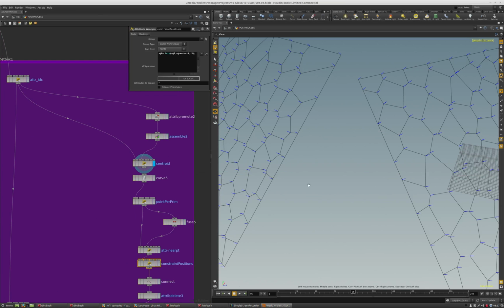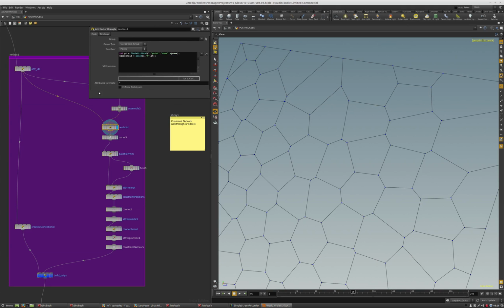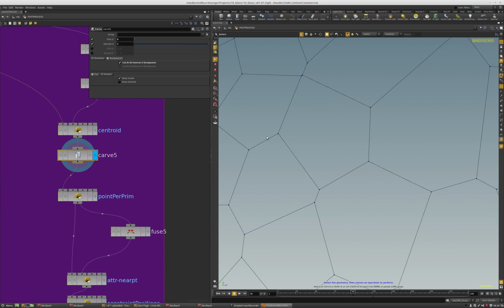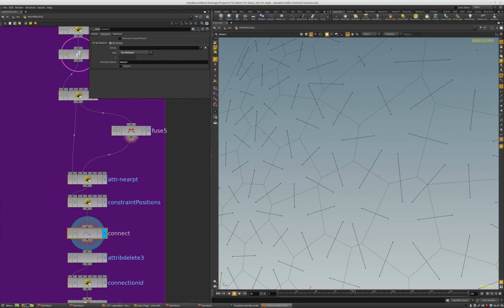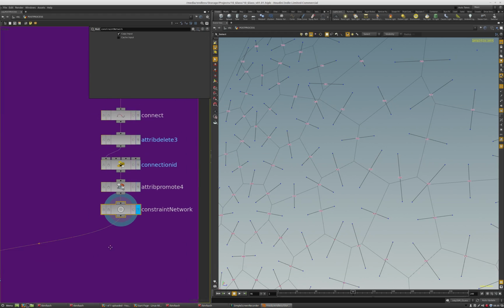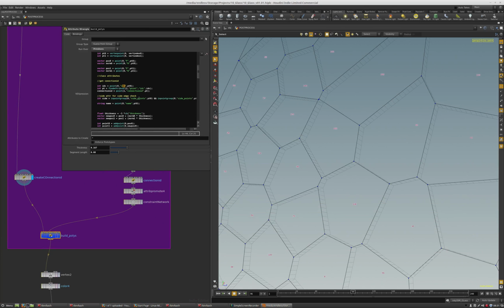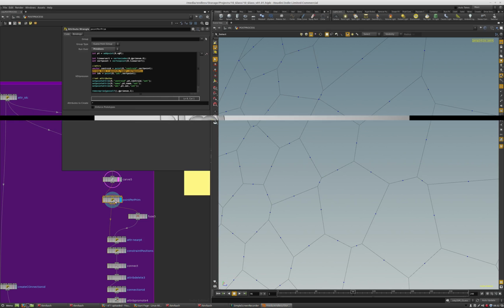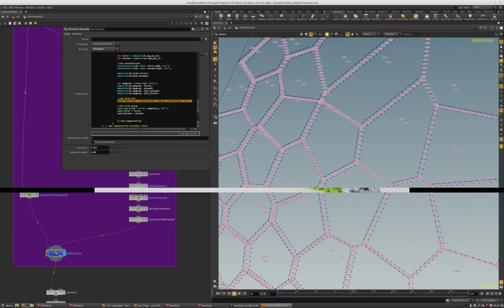Glass Edge Division and Displacement 04 Geometry Constraints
Fourth in the Glass SUb D Displacement series.
I this video I explain how I build the constraint network.

In two weeks(Nov 22 2015) I will stream this file on Twitch Creative . So If you have any comments and questions, come on by. SUnday 2pm PST

Next Sunday, Nov 15th, 2015, I will be streaming the per prim carve setup.